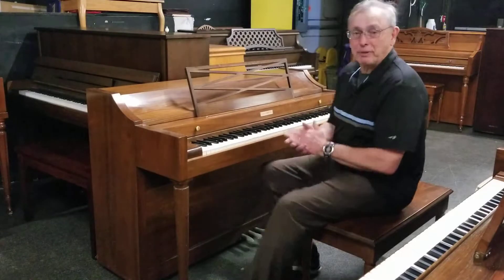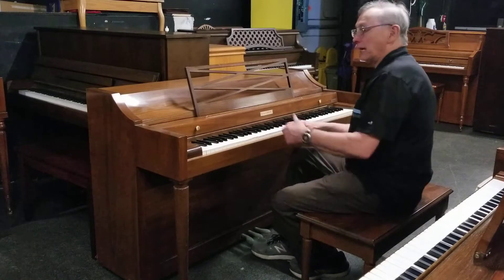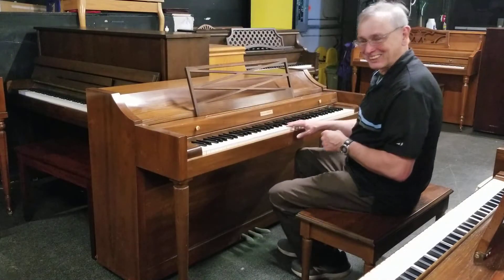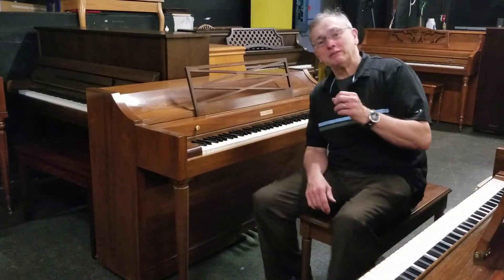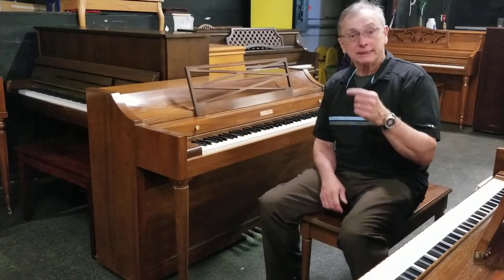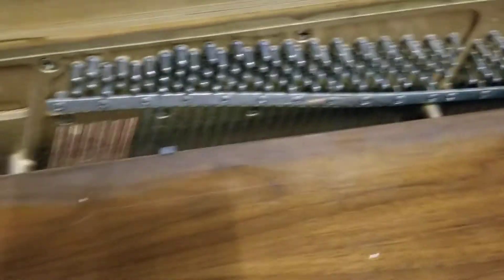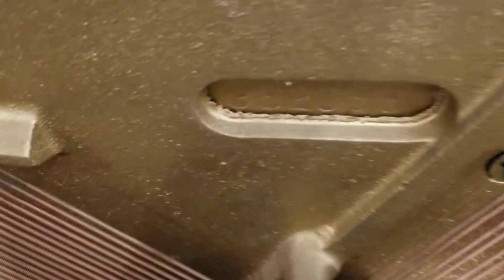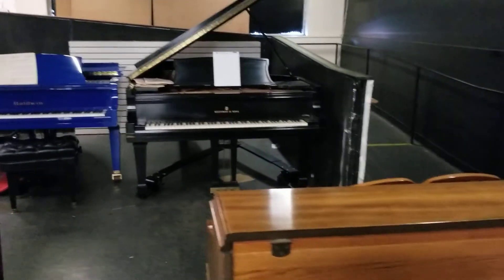Baldwin Piano sale